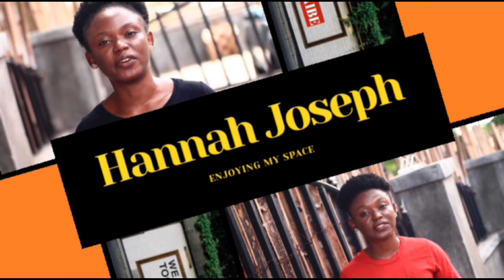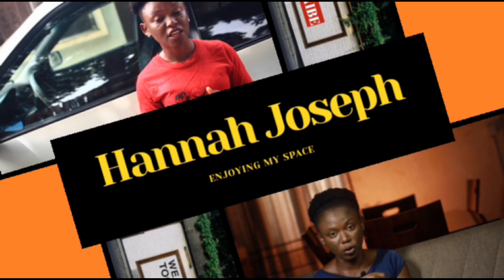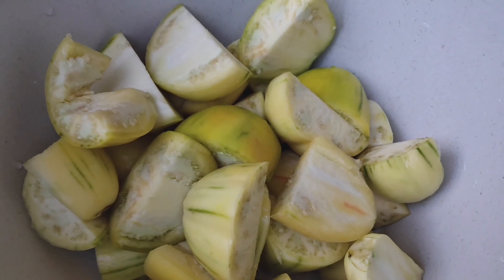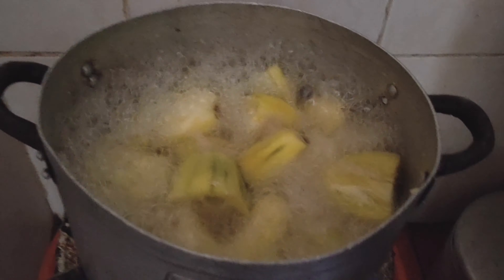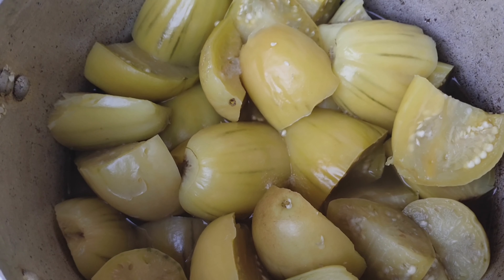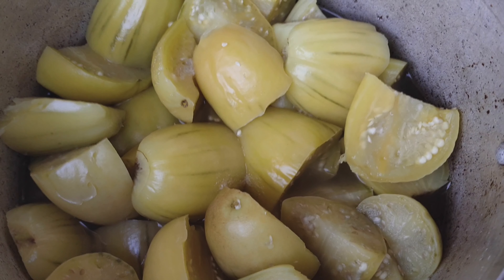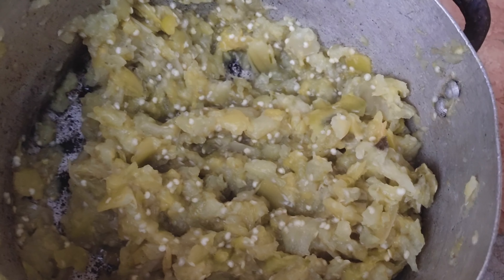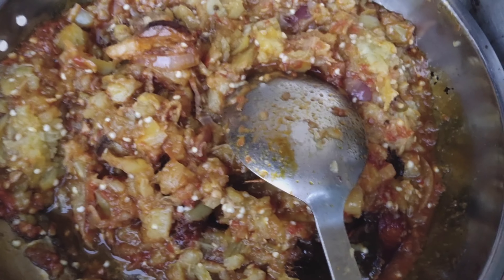COOK WITH ME (Garden Egg)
Finally posted my food vlog video,
Watch me make garden eggs.